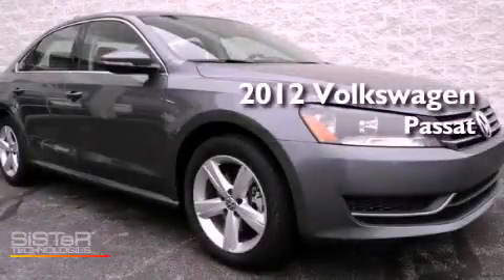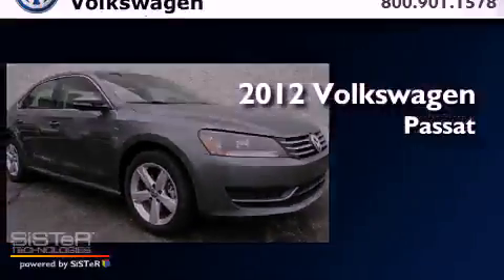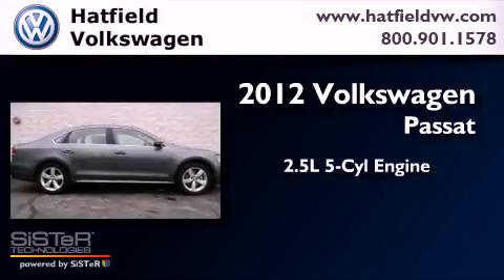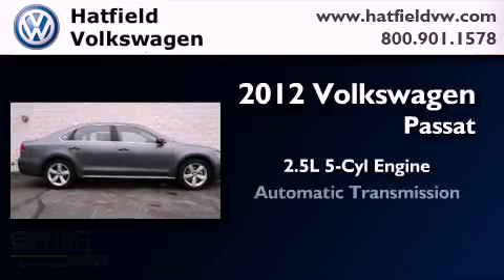2012 Volkswagen Passat Columbus OH 43228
Year : 2012
 Make : Volkswagen
 Model : Passat
 Engine : 2.5L I-5 cyl
 Trans . : 6-Speed Automatic
 Exterior : Platinum Gray
 Miles : 10
 Interior : Titan Black

 2012 Volkswagen Passat Columbus OH